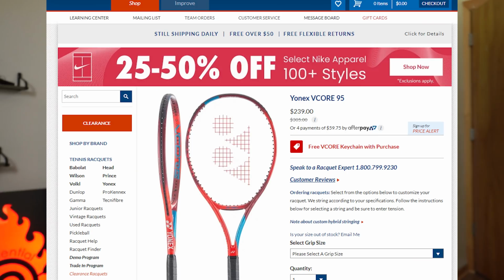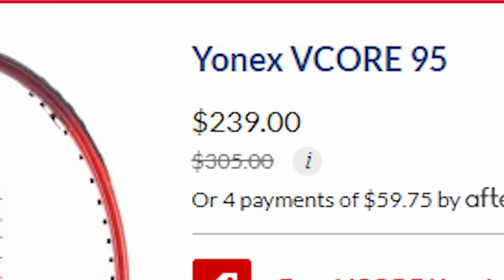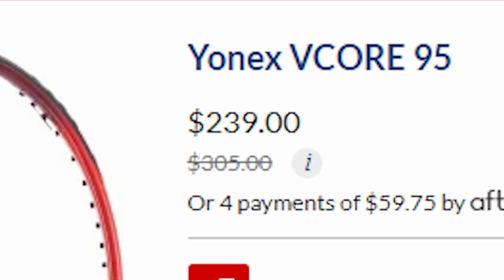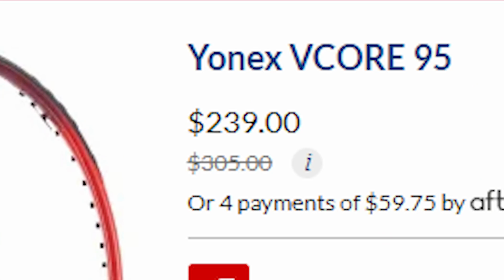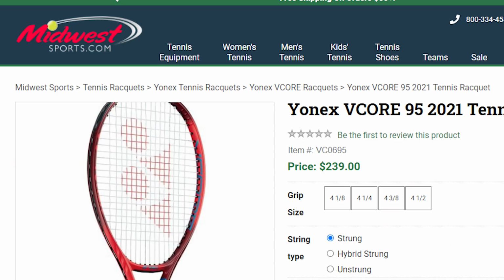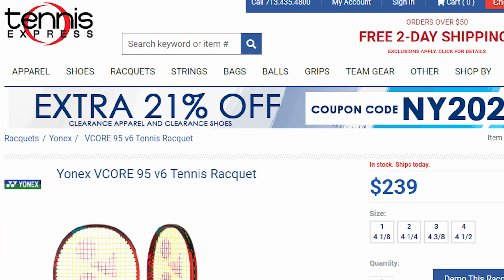Do NOT FALL for this false pricing scam from Tennis Warehouse - Consumer Journalism #1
What do you think about this false pricing exposure?

0:00 - The Problem
3:22 - Does Tennis Express Do This?
5:07 - Does Midwest Sports Do This?
8:00 - TW Pricing Competitor Analysis
10:05 - TW Customer Service
12:17 - Afterthotts
13:30 - I Gained A New Subscriber